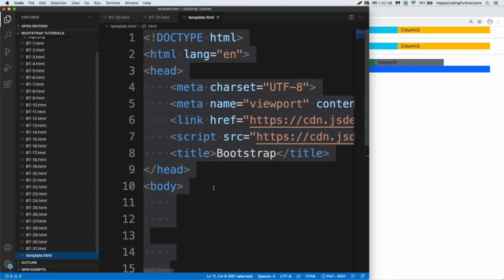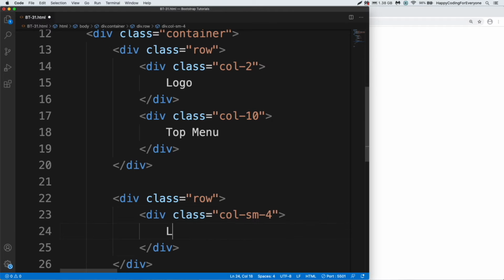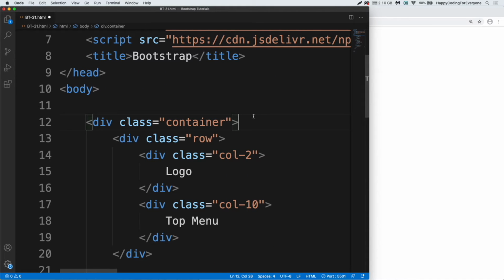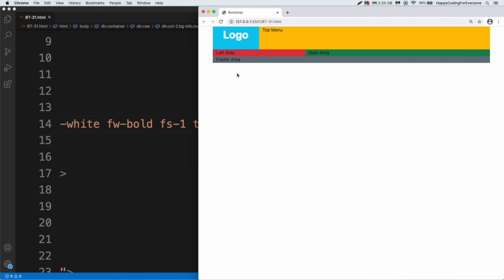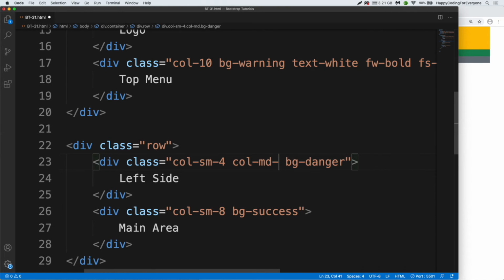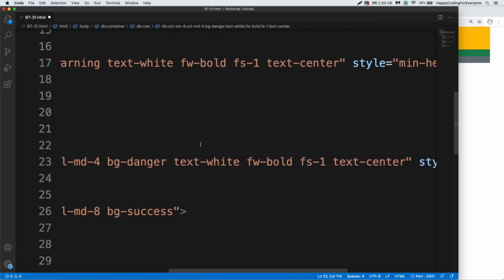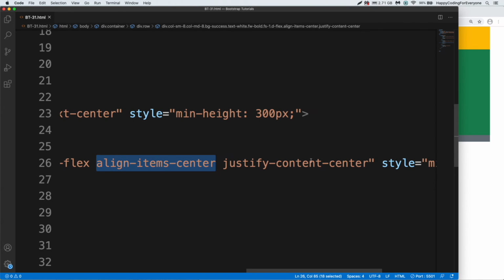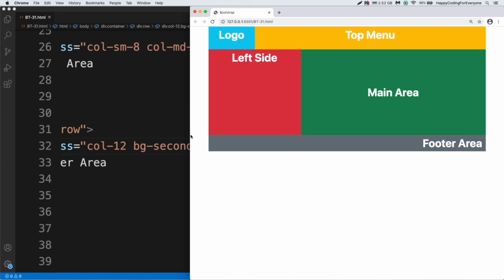Bootstrap Tutorial 39 - Grid - 3 - Bootstrap tutorial for beginners